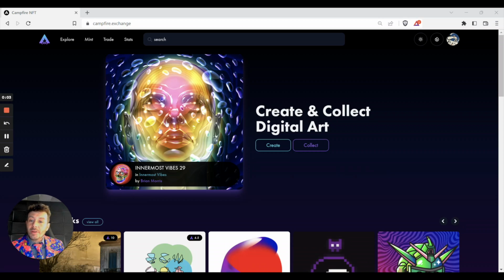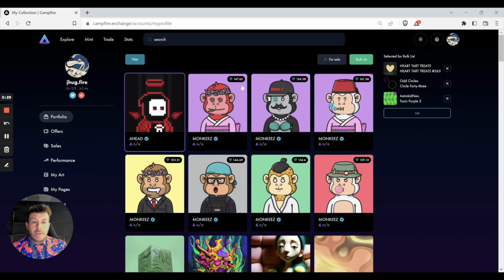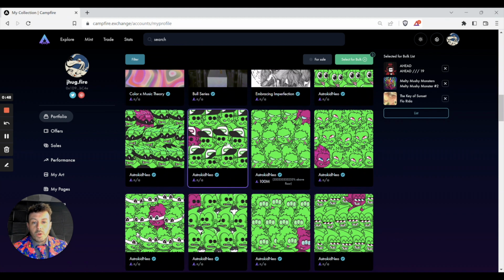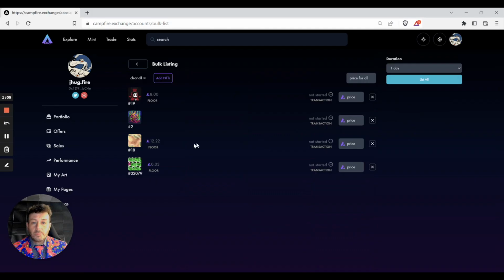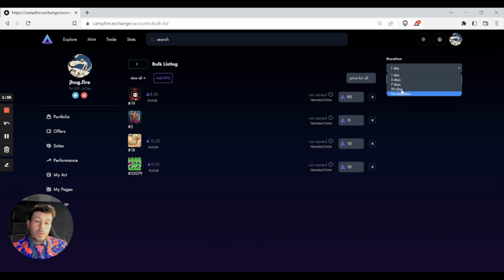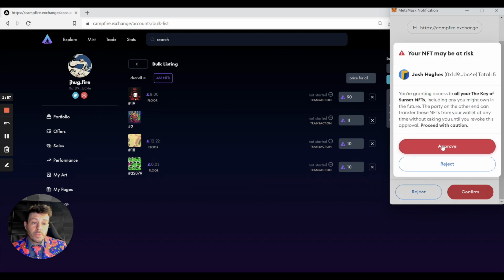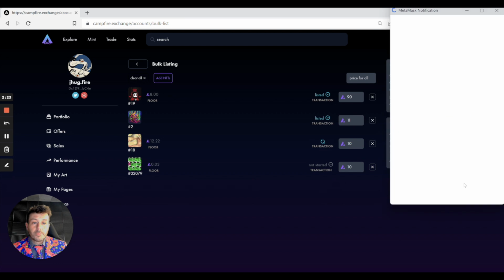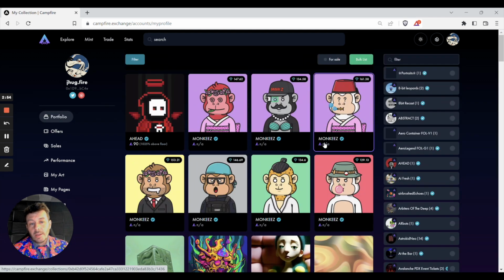How to Bulk List NFTs on AVAX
In this video, you will learn how to Bulk List NFTs on Avalanche! Bulk listing is when you want to save time listing NFTs for sale and select many at once. Just visit Campfire.Exchange and follow this easy step by step tutorial.